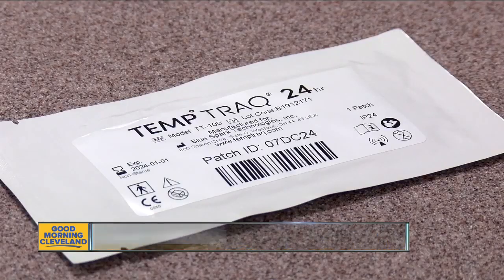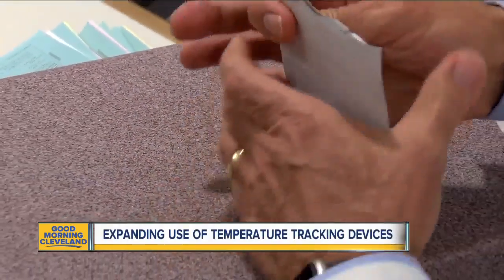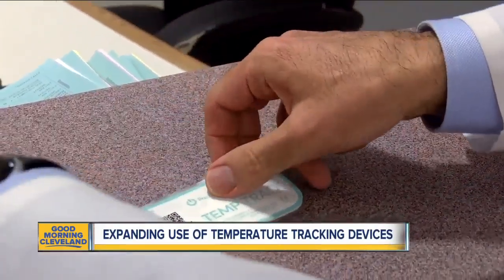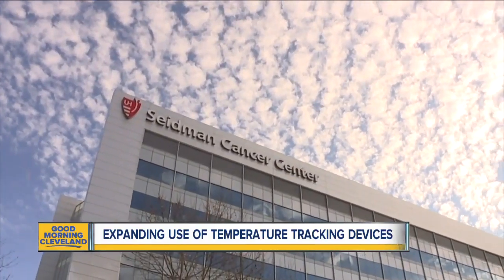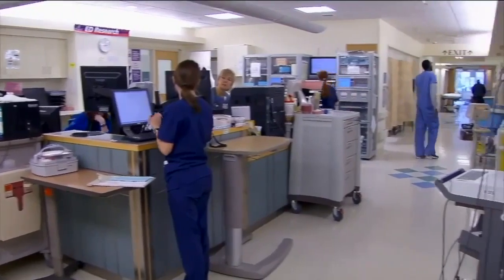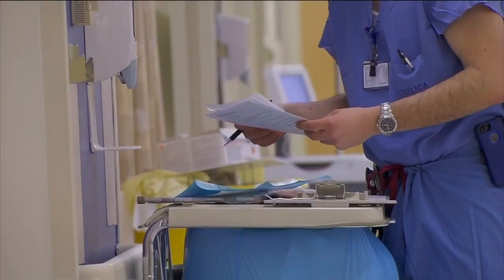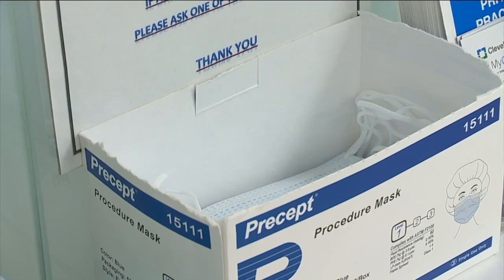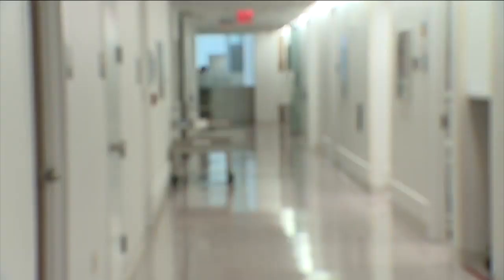UH offers health care workers a temperature-monitoring patch